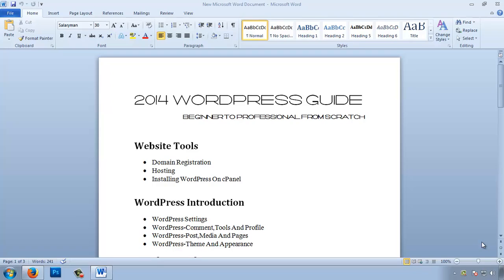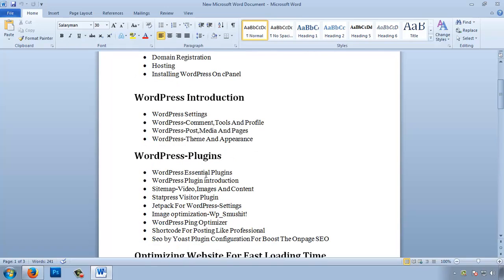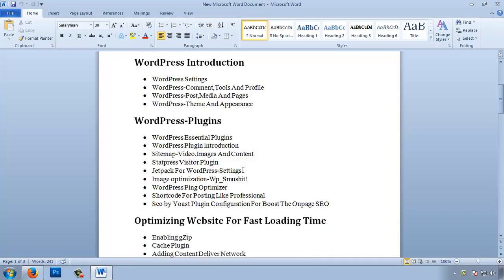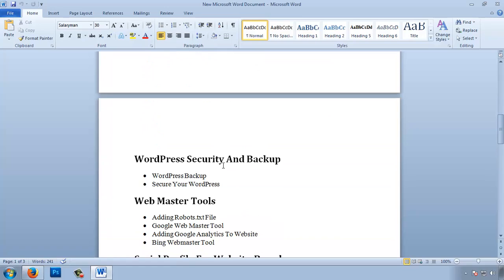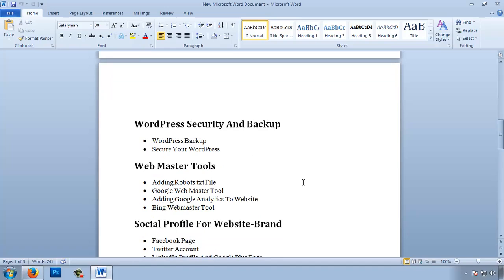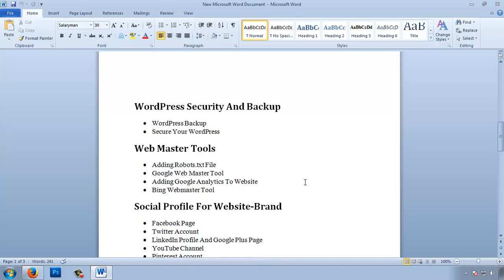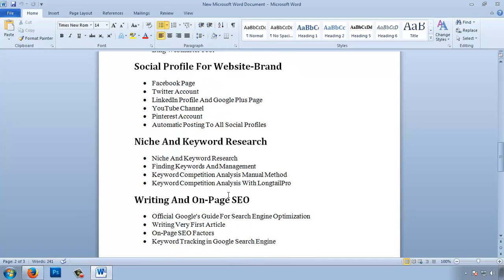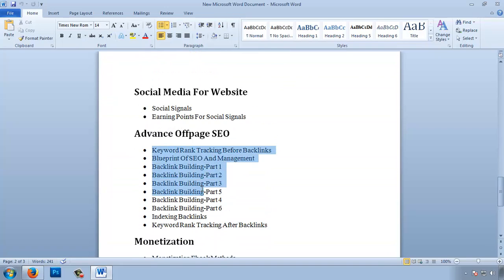001 wordpress guide course overview 2018